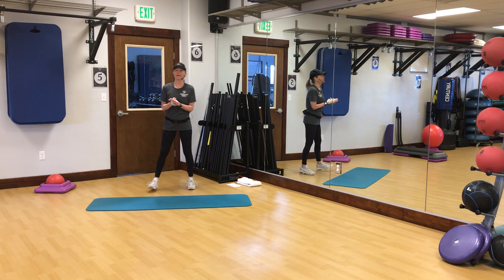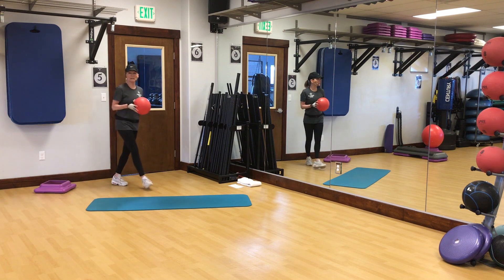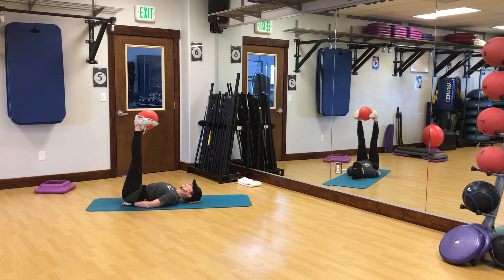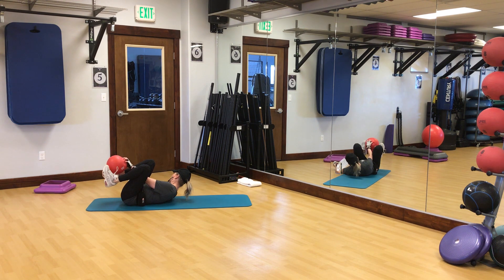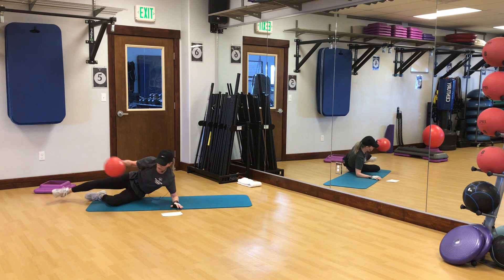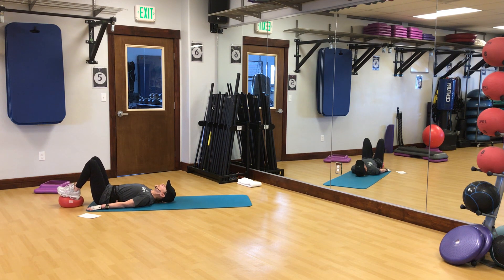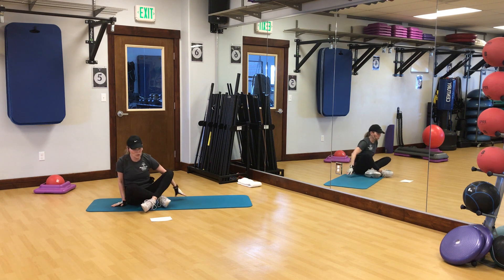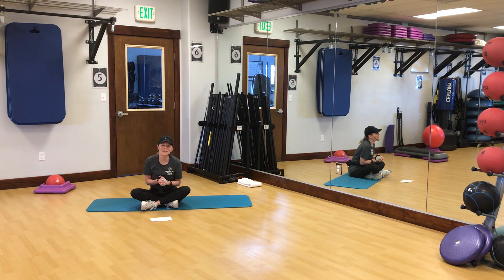Total Glutes + Core Pilates Fusion April 20, 2020